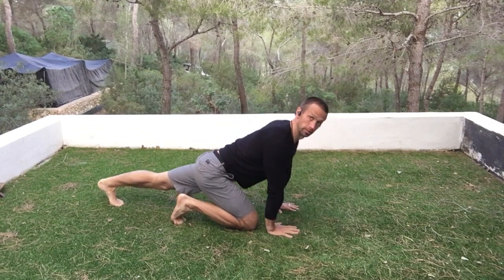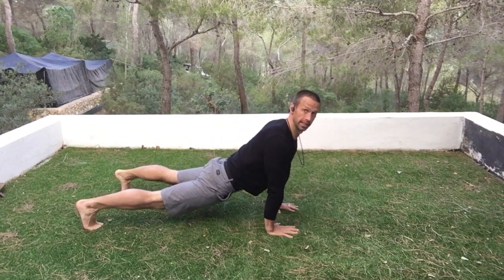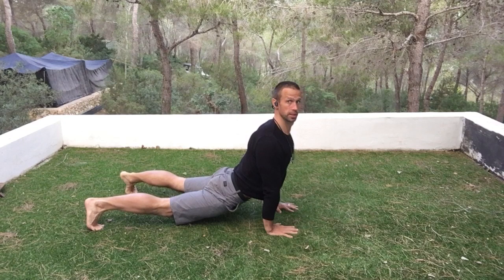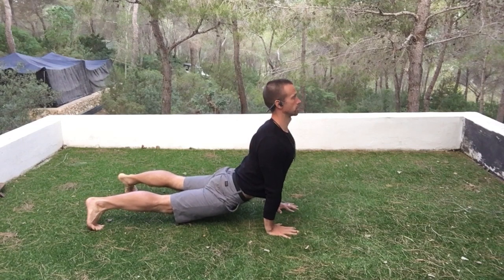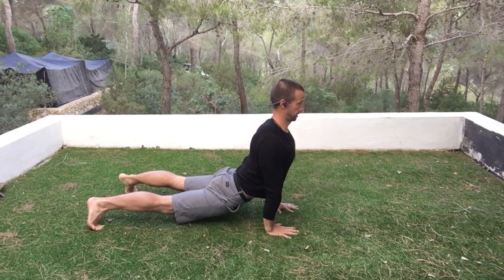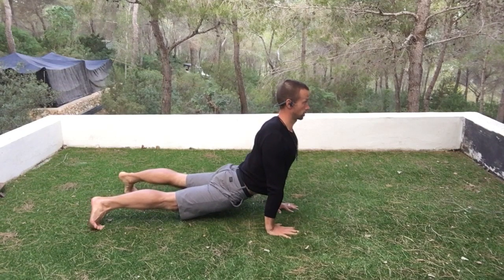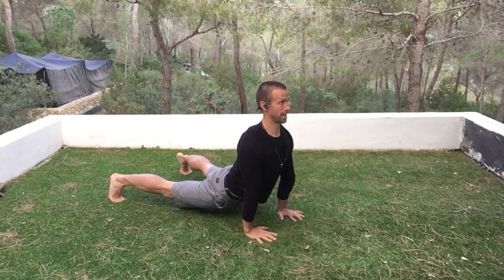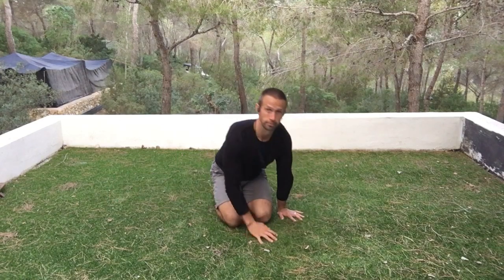Upward Facing Dog Intermediate to Advanced